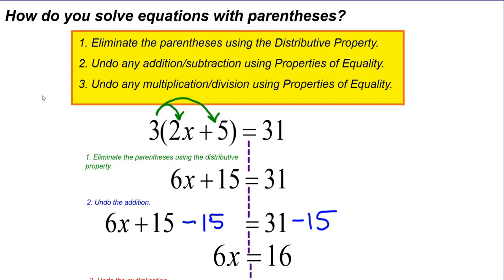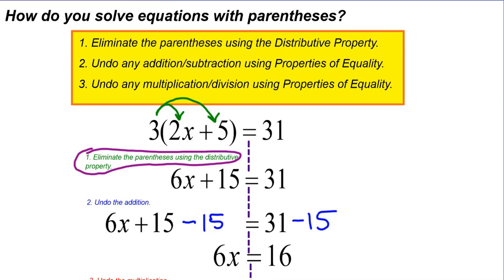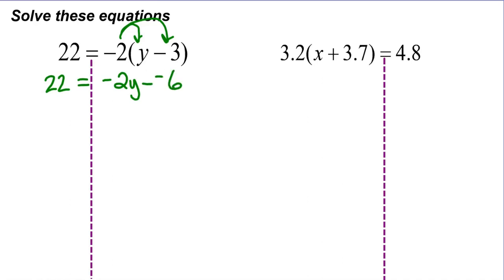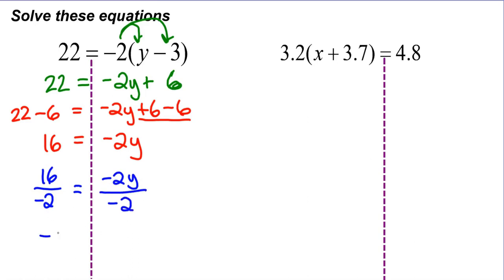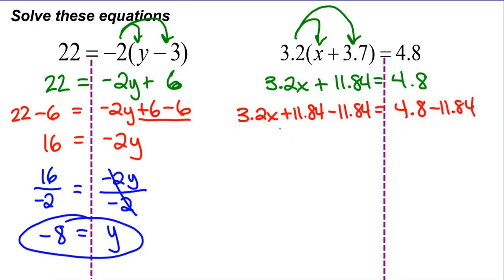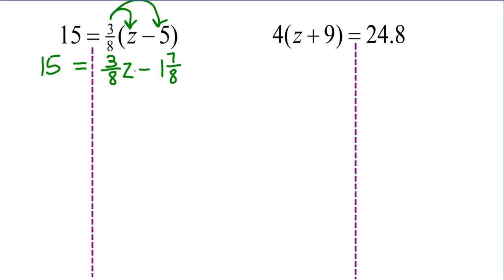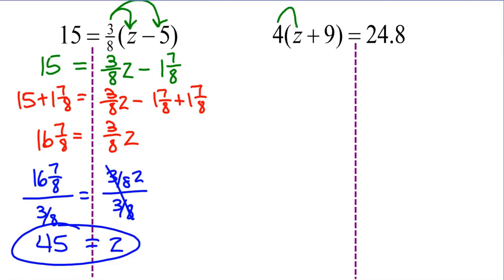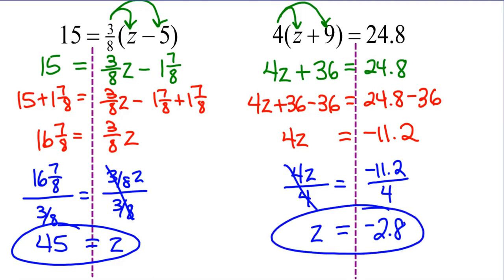EE5-7 Solving Equations with Parentheses